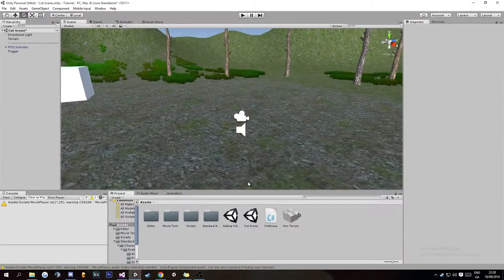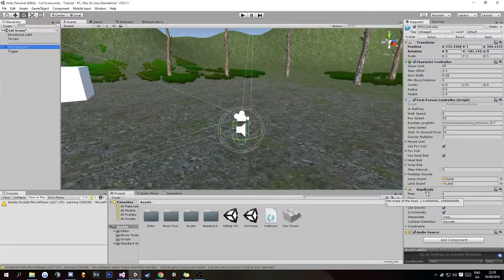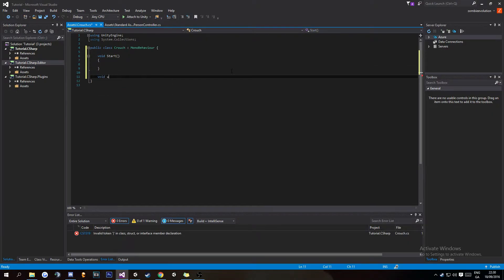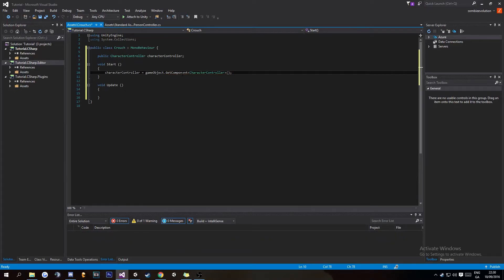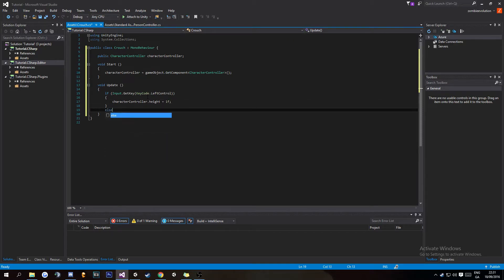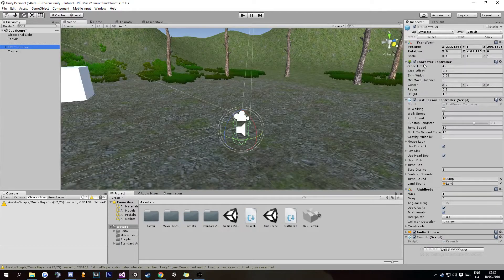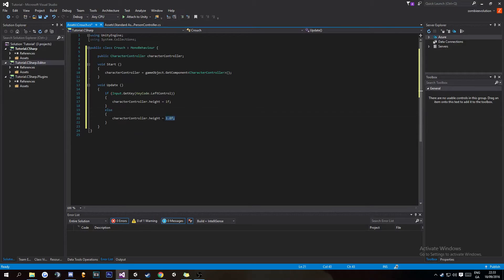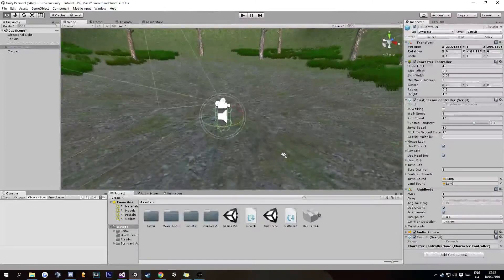Unity 5 FPS Controller Tutorial - Creating a Basic Crouch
Unity3D With Scott | FPS Controller Tutorial - Creating a Basic Crouch